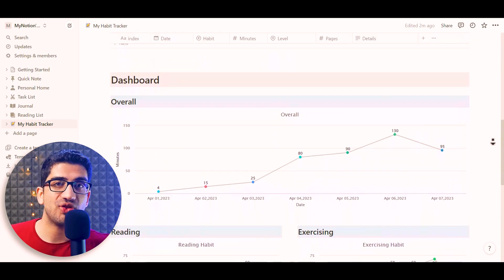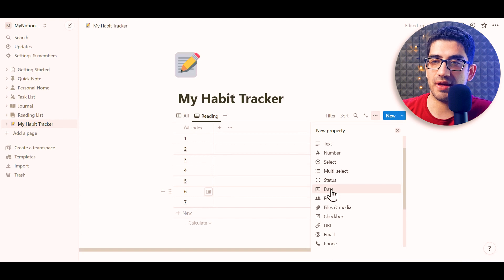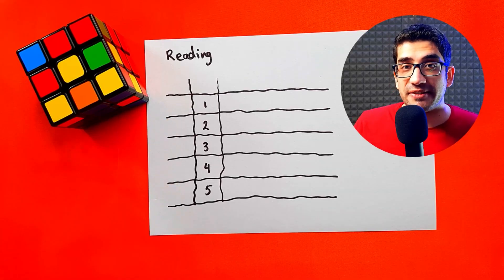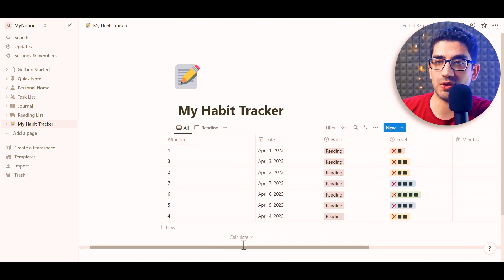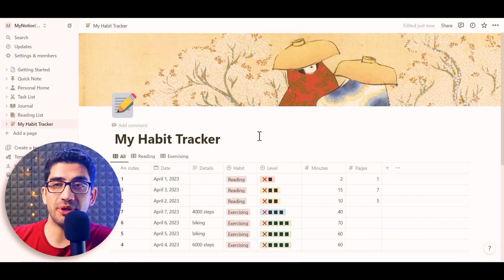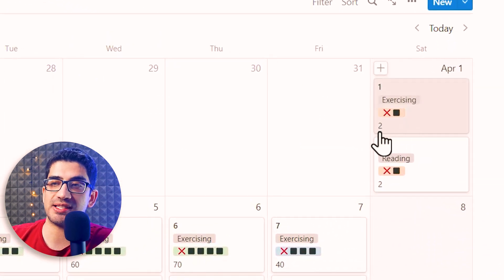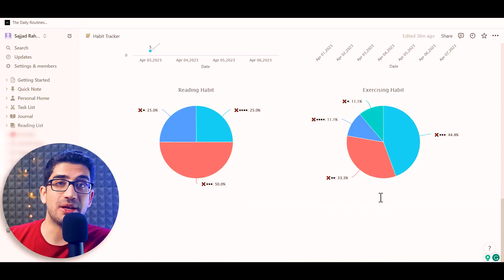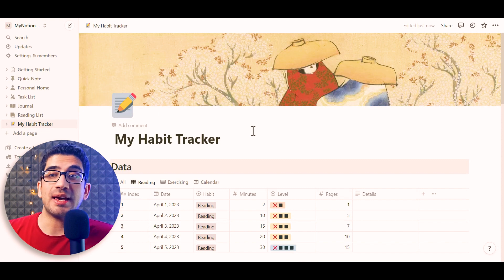I Built My Dream Notion Habit Tracker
I Built My Dream Notion Habit Tracker. All the tools we use in this video (such as Notion) to build our habit tracker are free. This video is a step-by-step tutorial for building a habit tracker with charts and a dashboard in Notion. Also, we will add charts for our habit tracker in Notion as well (And once again, for this purpose, we use another tool that is again free for our purpose).

00:00 - Intro
00:15 - Creating Table & "All" View
01:06 - Creating View for "Reading" Habit
01:28 - Adding the "Index" Column
02:00 - Adding the "Date" Column
02:20 - Adding the "Habit" Coloum
03:38 - Adding the "Minutes" Column
03:58 - 5-Level Habit Tracking System
04:34 - Adding the "Level" Column
05:50 - Adding the "Pages" Column for Reading Habit
06:13 - Creating another View for "Exercising" Habit
06:37 - Adding Filters for Each View
07:08 - Adding the "Details" Column for Exercising Habit
07:54 - Full Width and Adding Cover
08:16 - Making the Layout More Tidy
08:36 - Adding Calendar View
09:27 - Splitting the Page into Data & Dashboard
10:42 - Free Method for Adding Charts to Notion
11:31 - Adding Line Chart for Overall Progress
12:39 - Adding Line Chart for Reading Habit
13:46 - Adding Line Chart for Exercising Habit
13:55 - Adding Pie Chart for Reading Habit
14:24 - Adding Pie Chart for Exercising Habit
14:30 - Changing the Layout of Pie Charts

Those levels which I mentioned in the video:
Show-Up: ❌
Easy: ❌◼
Medium: ❌◼◼
Hard: ❌◼◼◼
Hero: ❌◼◼◼◼